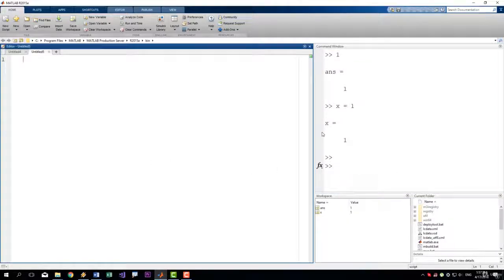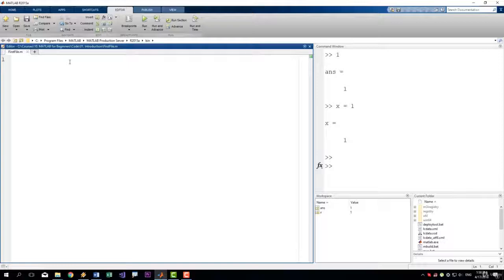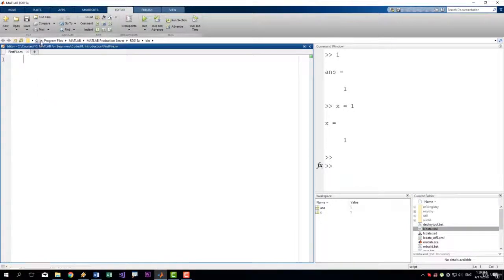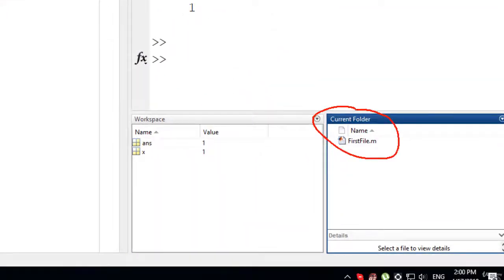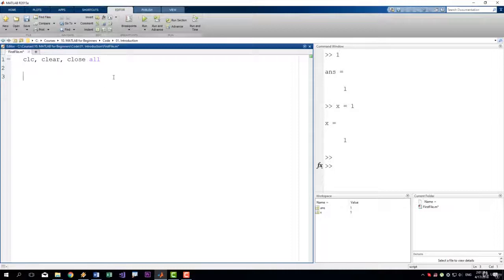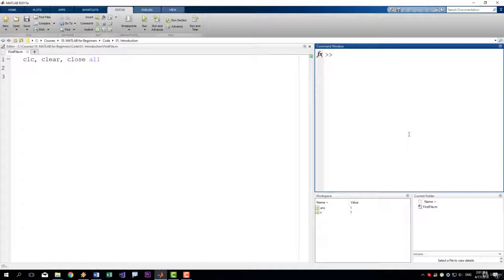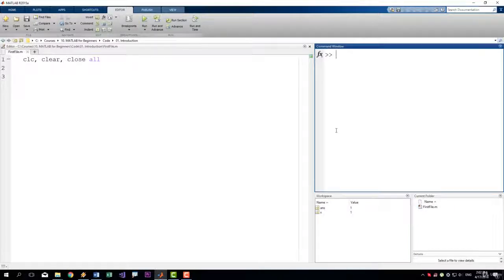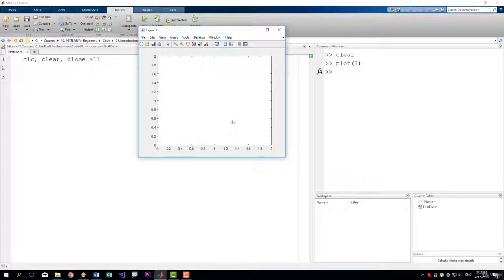004 Save Your Work In a File The Holy Trinity of All almost M Files